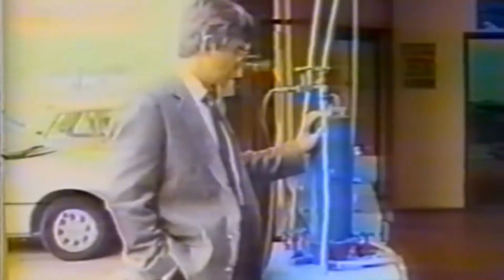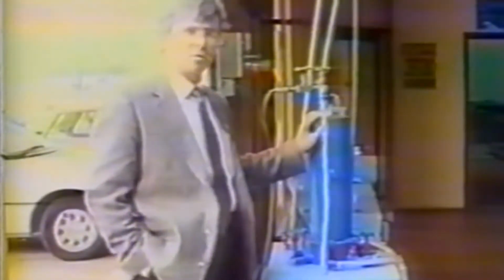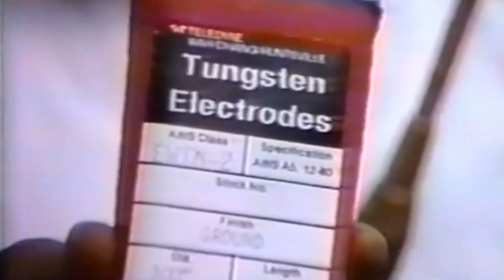Yull Brown, interviews and demonstrations